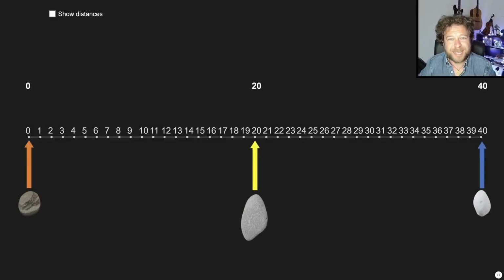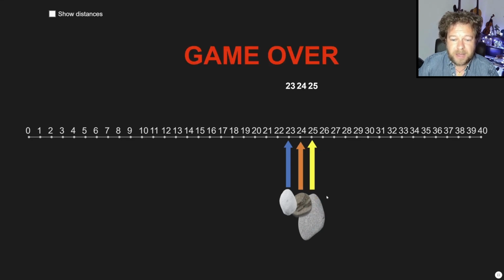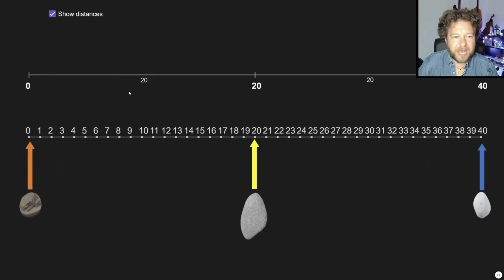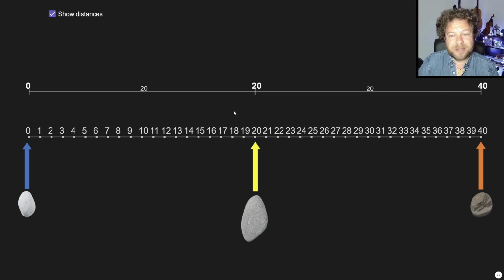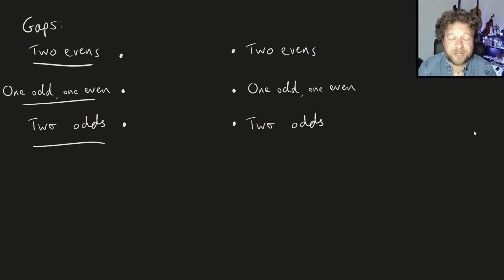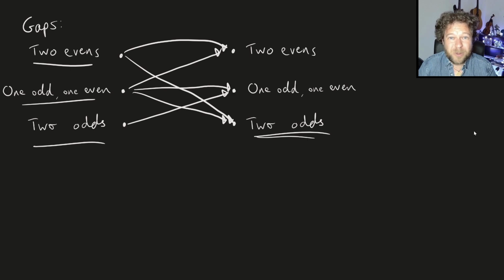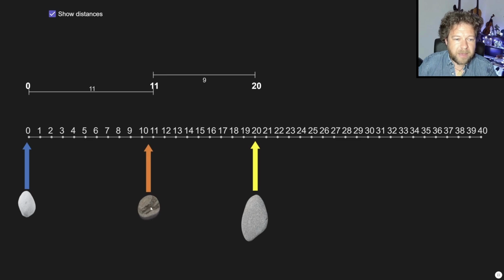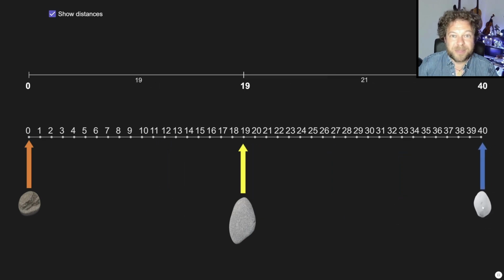Magic of Numbers with Ben Sparks - Essex County Council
This week, for our Magic of Numbers series, we hear from Ben, a mathematician, musician, and public speaker.

Ben gives maths talks and workshops around the world, to students, teachers, and the general public.

In this video, Ben teaches us how to play Game of Stones.

You can find out more about the Game of Stones